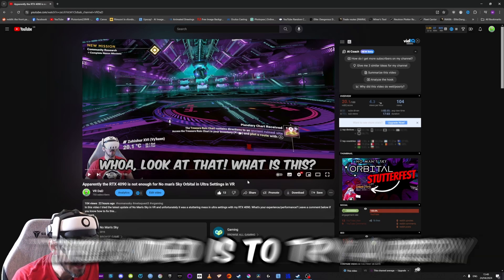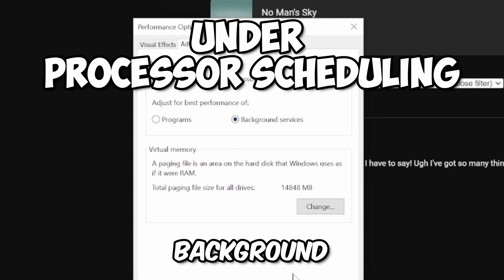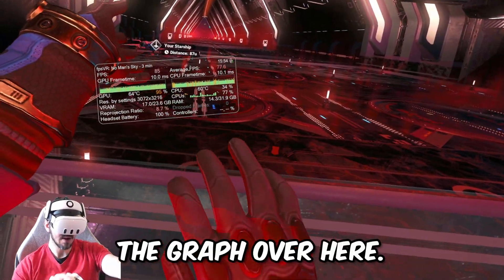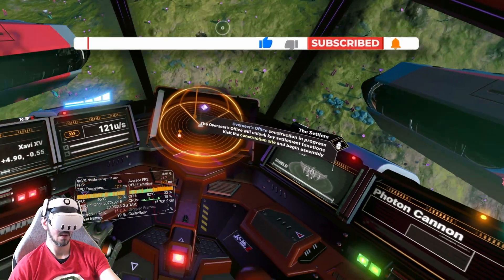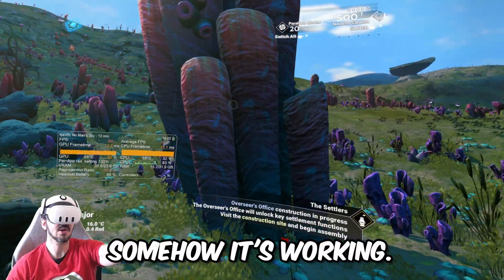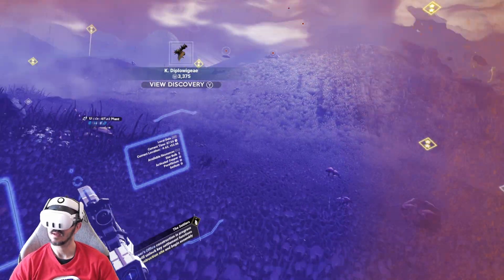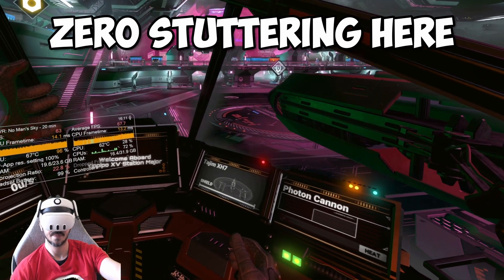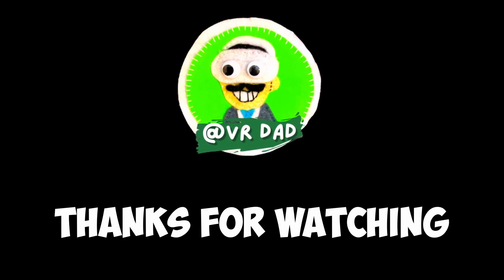How to Fix Stuttering in No Man's sky VR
How to Fix Stuttering in No Man's sky VR: this fix seems to work for me.